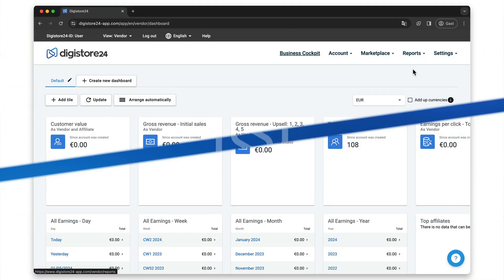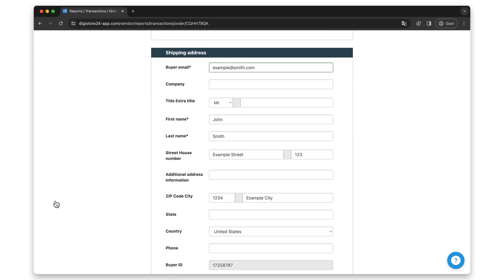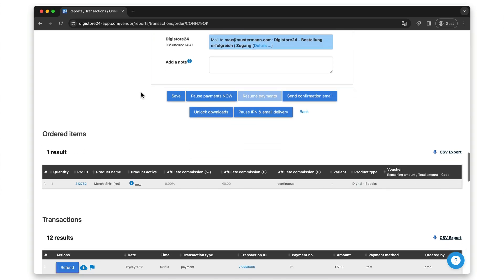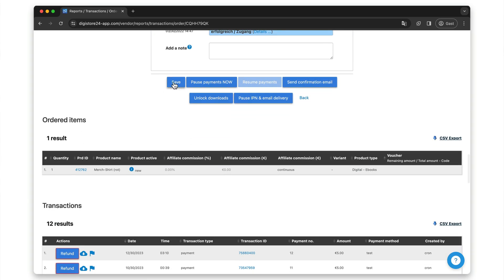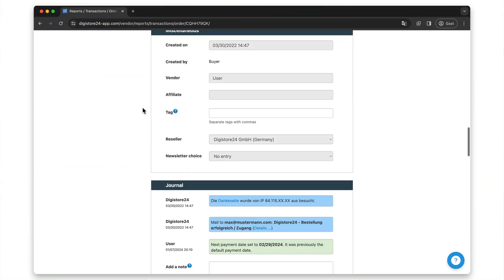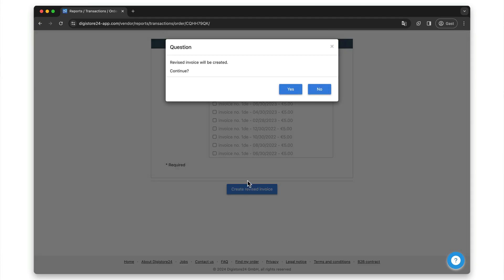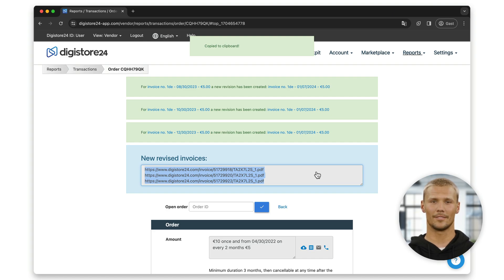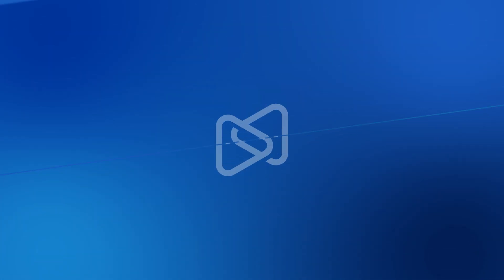Correct Customer Data On Invoice | Digistore24 How To's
Need to adjust an invoice on Digistore24?

In this tutorial, we guide you through the process of revising invoices and updating customer information safely and effectively. Learn how to handle changes such as updating emails, correcting typos, or adjusting VAT IDs with ease.

This video is a must-watch for all Digistore24 vendors looking to manage their invoicing processes more efficiently. Whether you're a seasoned Digistore24 user or just getting started, this video will provide you with all the tools you need to ensure your invoicing is accurate and compliant.